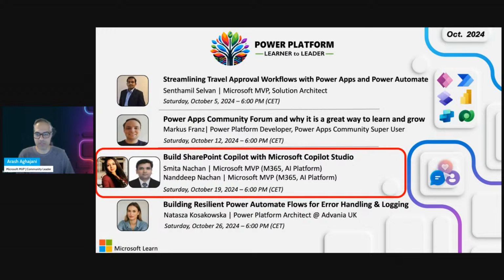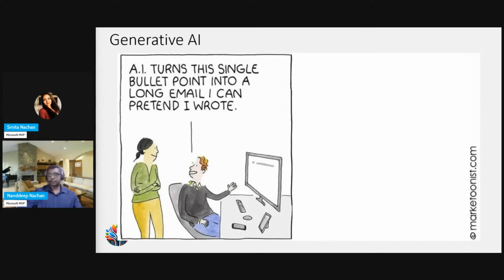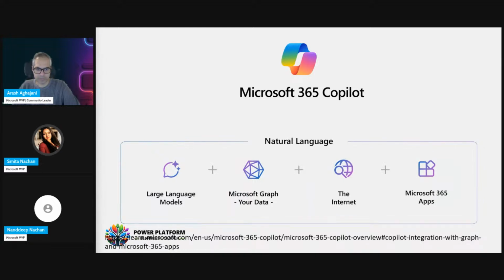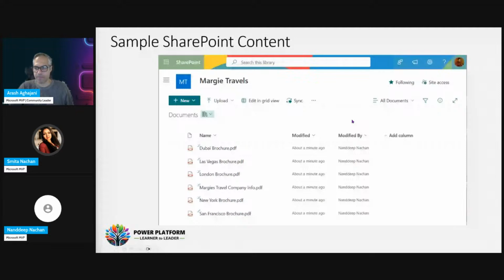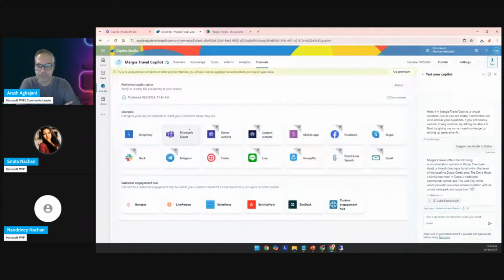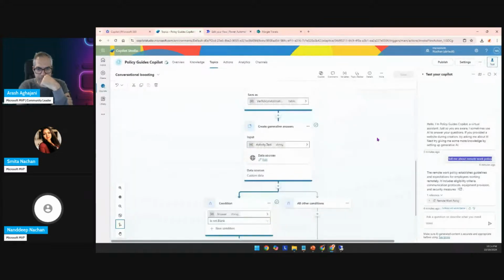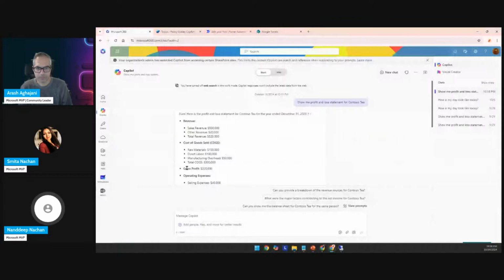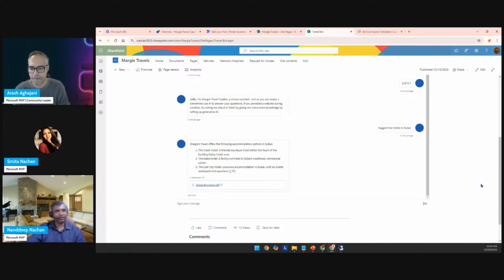Smita Nachan & Nanddeep Nachan - Build SharePoint Copilot with Microsoft Copilot Studio